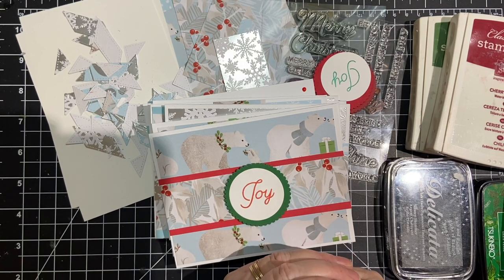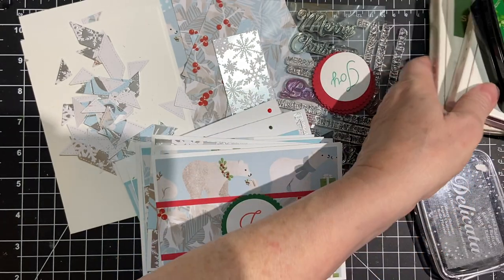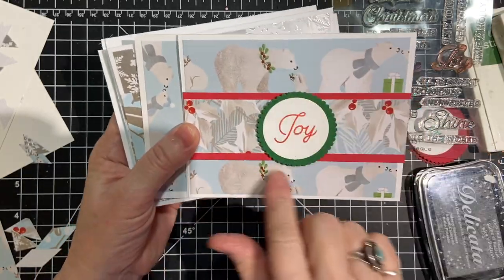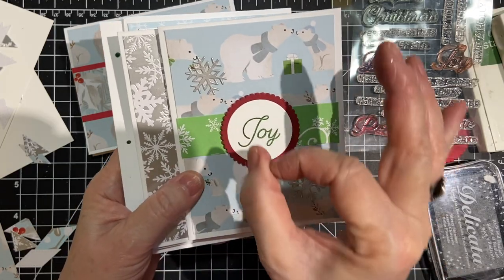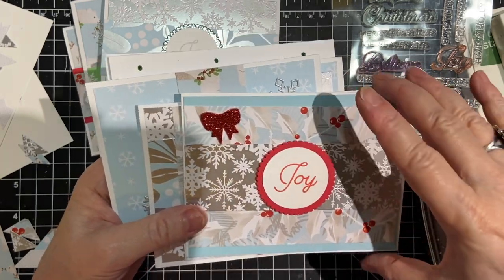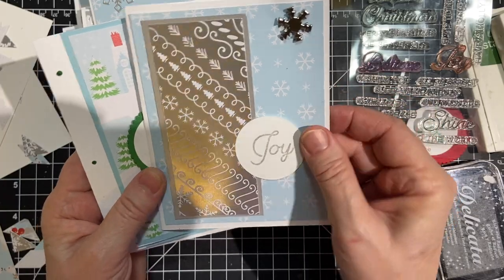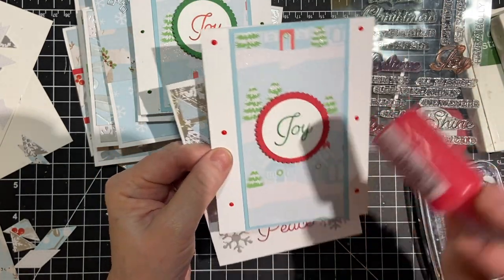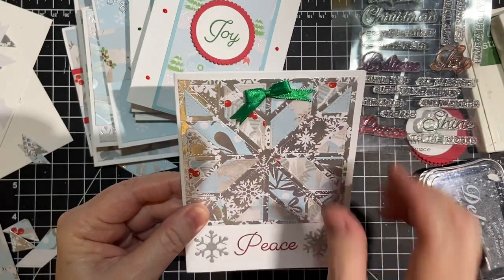Ten on the Tenth- Martha Stewart Christmas Cards with a Surprise!!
Today I am using up scraps from my Martha Stewart Collection and I'm using a die I haven't used before for my last card!!  Please check out the other collaborators below!

Please use 10onthe10thCardCollab if you would like to play along with us on YouTube or instagram!

*Kathy Fulk @stampnkat
*Ronda @dinahcolorsronda
*Kim Taft @Comiskeysmom
Attachments area

Let’s connect:

Facebook business page --Lil Crafty Nook